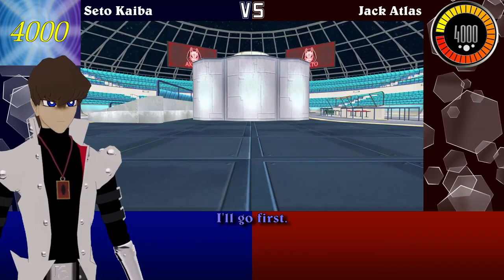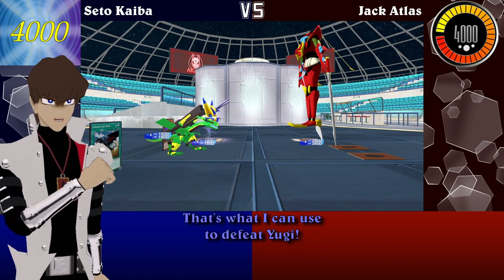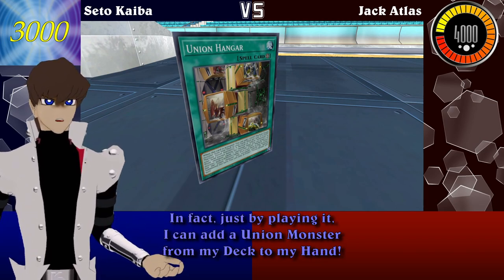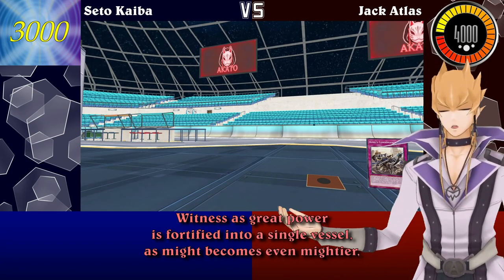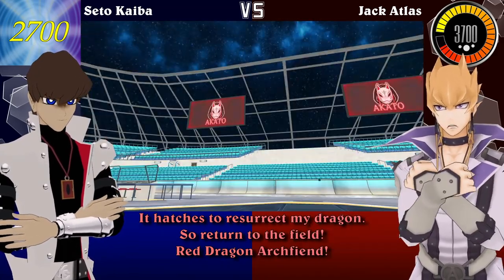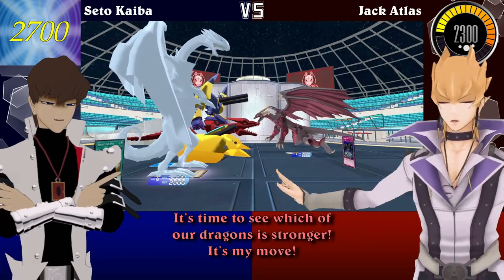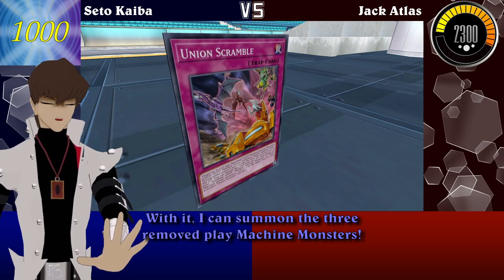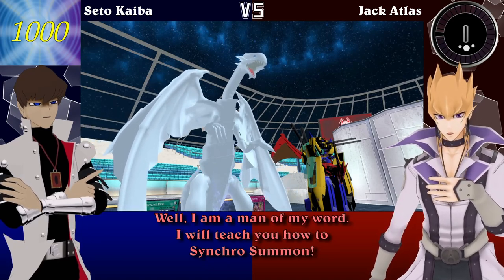Yu-Gi-Oh!: Kaiba vs Jack VR! Kaiba Travels to the Future to Master Synchro Summoning???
Hello Everyone! This is my first big project and it is a duel between Seto Kaiba and Jack Atlas! Who do you think will win???